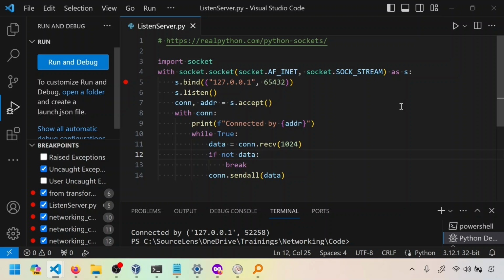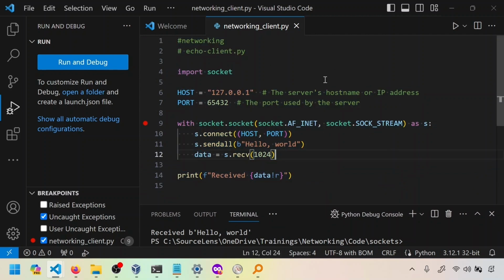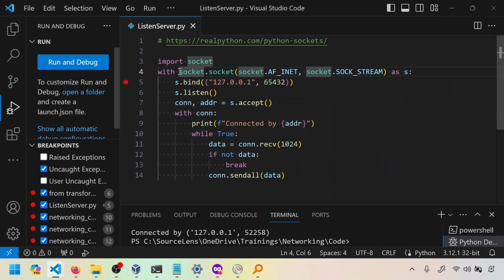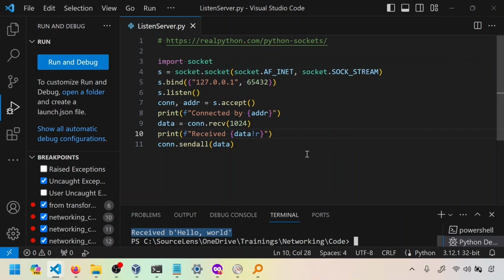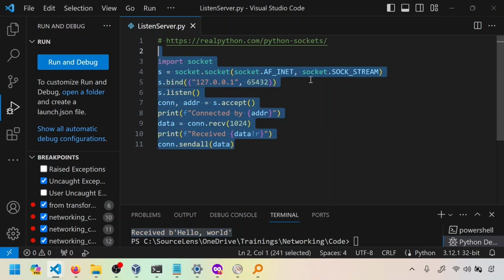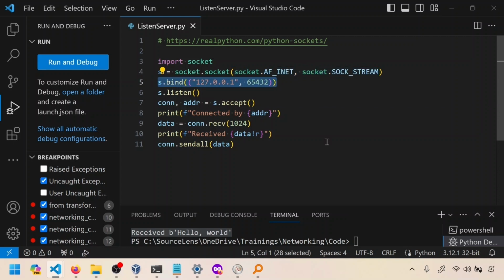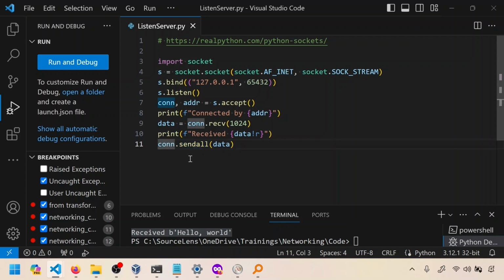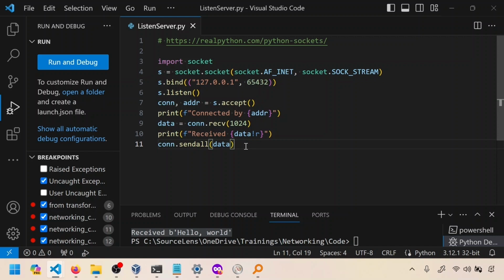Socket Program - Server - Part 4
Link for the entire course:
    DECEMBER2025

Here we are going to look at the code of Socket Application - Server and Client